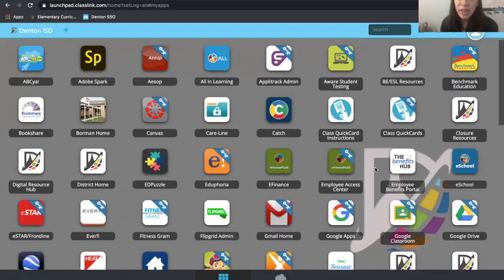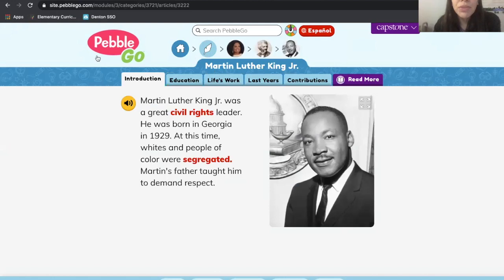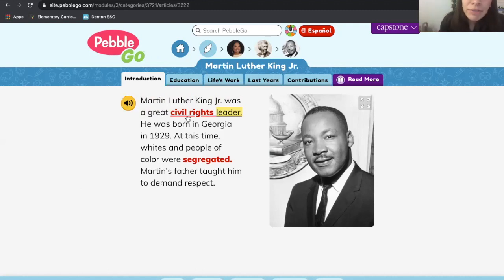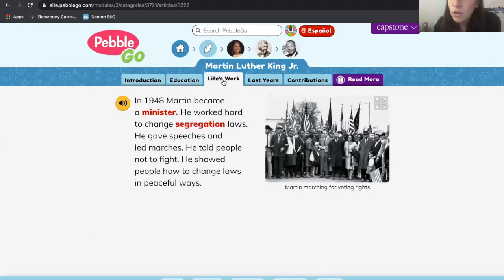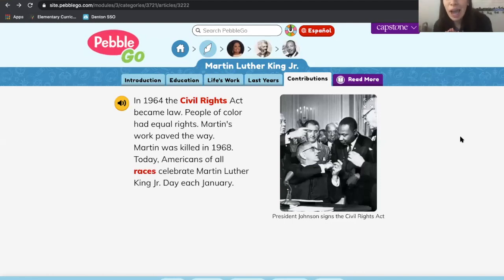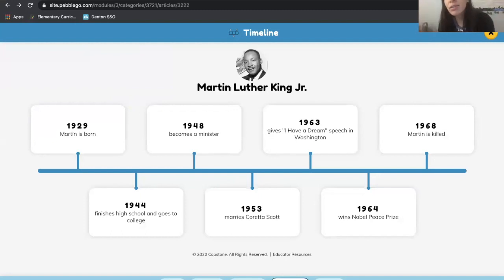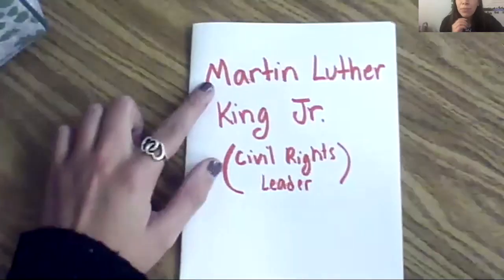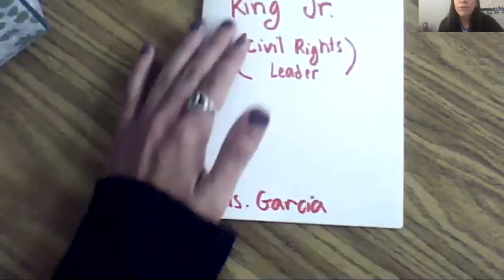Research Day 1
PebbleGO